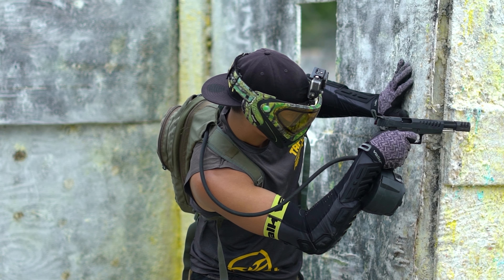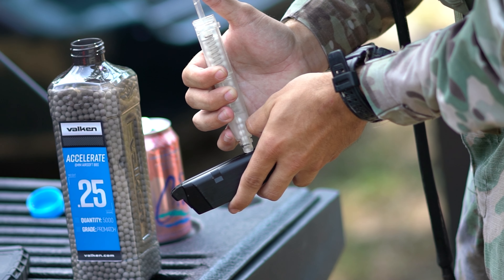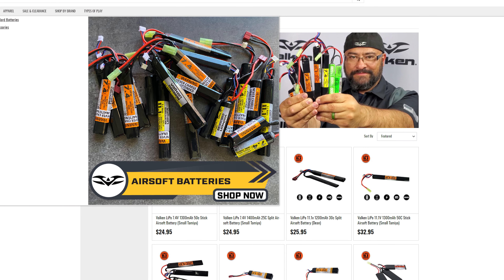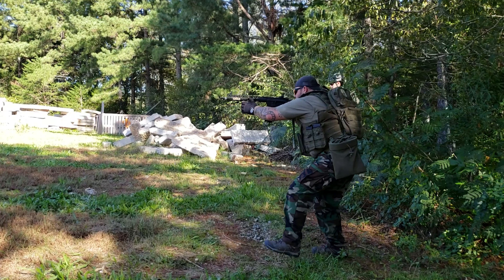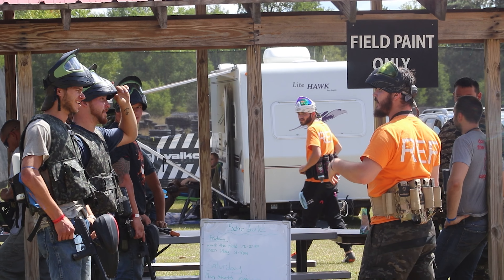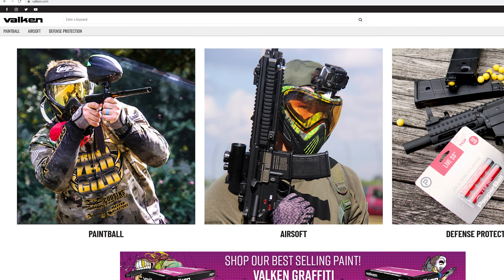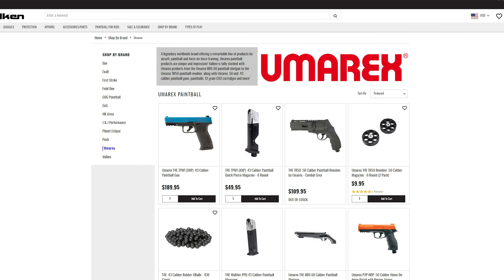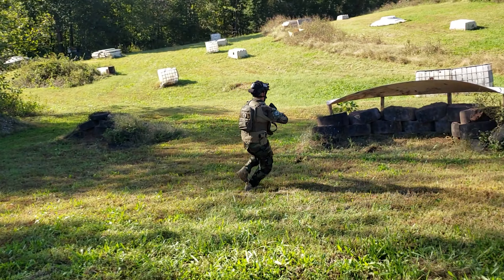How to add Airsoft to your lineup | Valken Sports 4k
Are you a paintball field owner, but don't offer airsoft? Here is why we believe, you are missing out on huge profits that you could be gaining just from adding airsoft.

1st song
2nd song
"Yes ! You can use my music in your youtube videos (and monetize it) or podcast. Just leave my Soundcloud or Youtube Link in your description.
My music is NOT in CC (Creative Commons or Public Domain. I control the copyright)."

► VISIT my homepage: dayfox.de

► Watch the Video here: youtu.be/NScLL3-nhNg
► Stream it here: